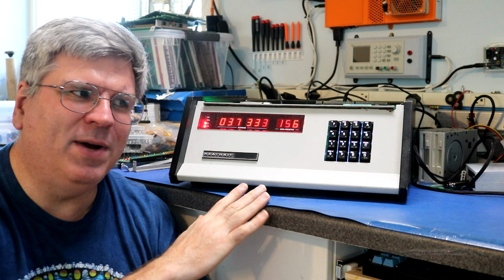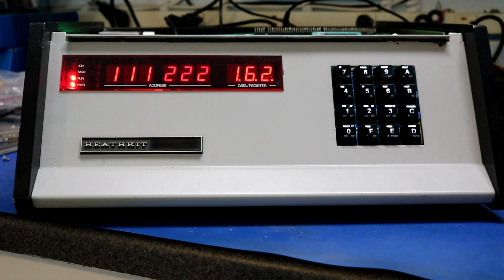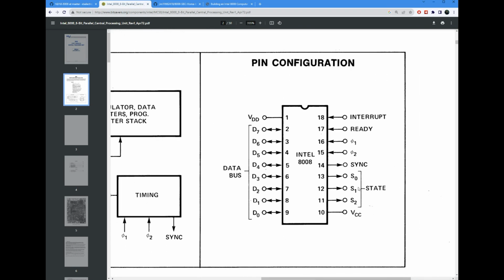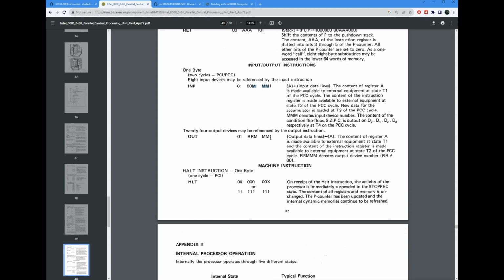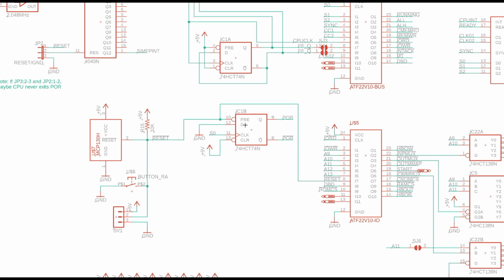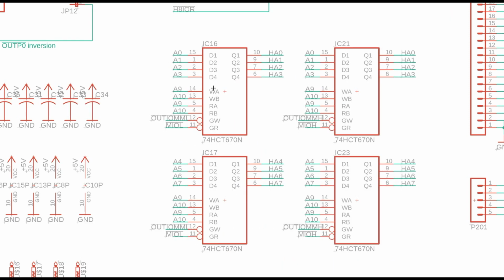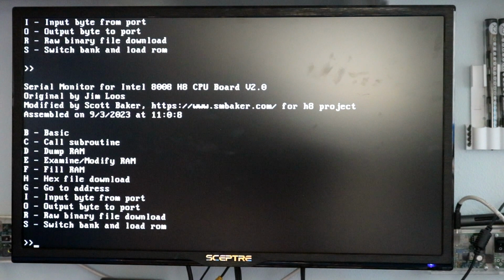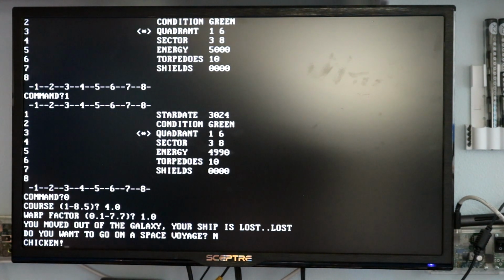Heathkit H8 Vintage Computer with an 8008 CPU Board (Not 8080... 8008 !!)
I wanted to experiment with the 8008 microprocessor, so I decided to produce an 8008 board for my trusty Heathkit H8. The H8 by default ships with an 8080 CPU board. I've previously upgraded it, including upgrading to an 8085. But what if we went the other way... What if we went all the way back to the 8008 CPU? Can we make the H8 work? Can we implement the front panel monitor? Run basic programs? Play games? Sure we can. Let's see it happen.